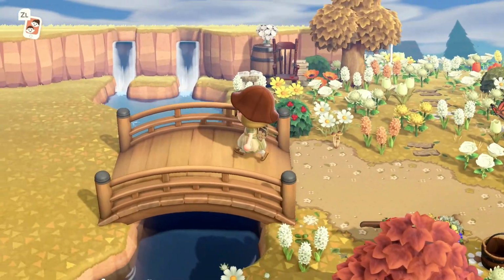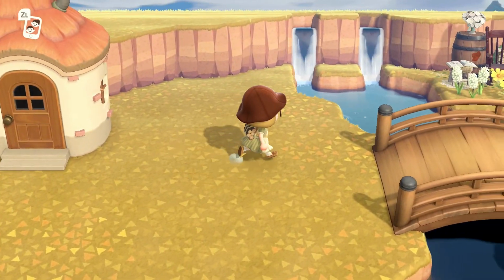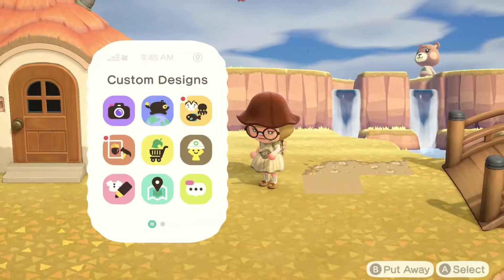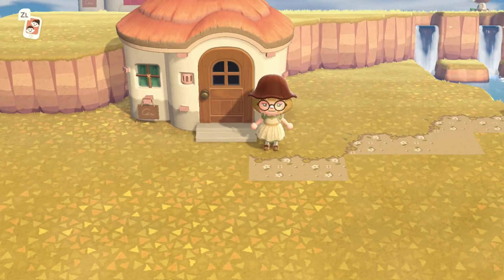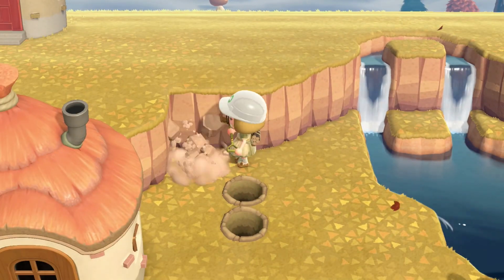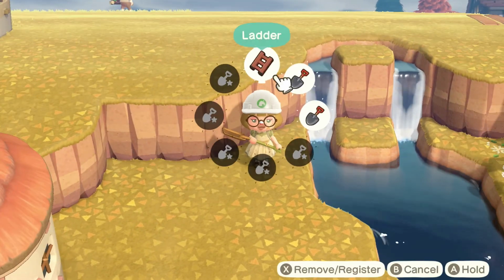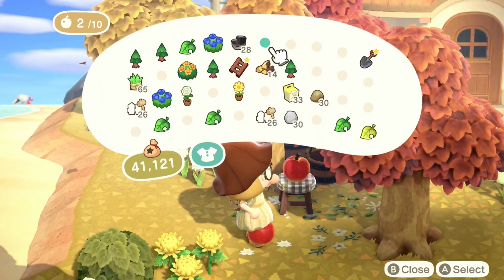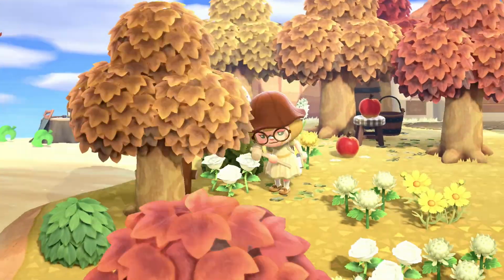Overgrown Orchard // Speed Build - Animal Crossing New Horizons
🤍 In this video we are building an overgrown apple orchard and a beachside farm to table spot for Melba. I'd be so happy to have you join today's cosy build.

🫖 As a little bonus you get to watch me absolutely overuse the word "cute", because apparently that's the only descriptive word I know. Take a sip of tea or water every time I do and watch yourself unlock a whole new level of hydration by the end of this video.

・My old island Holtsmúli's DA-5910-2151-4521
(Yet, the custom designs used in this video are not created by me)

Apple crate custom design: MA-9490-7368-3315

・Commission me
I draw commissions of your ACNH character and your island’s map

・Artist Attribution
Track Name: "Greetings"
Published by: Chill Out Records